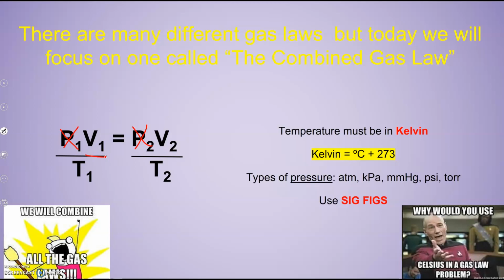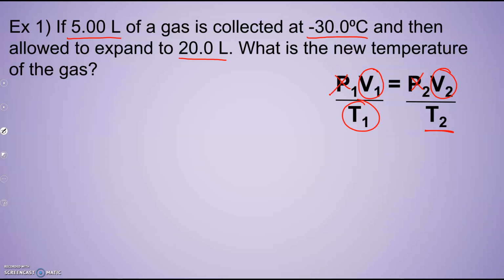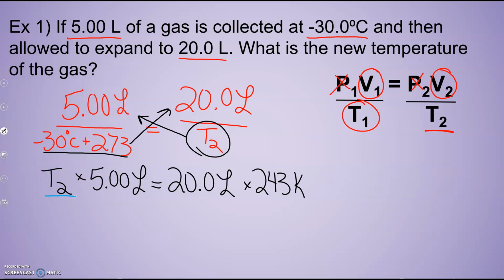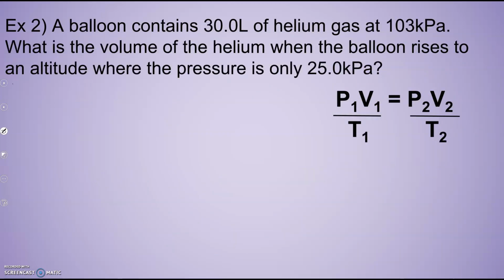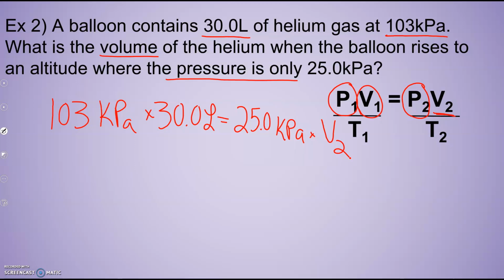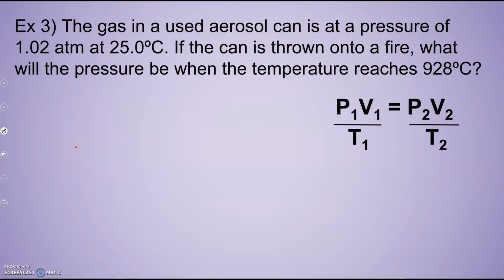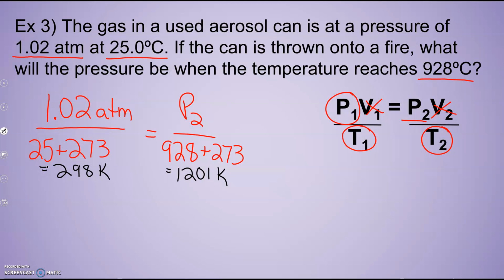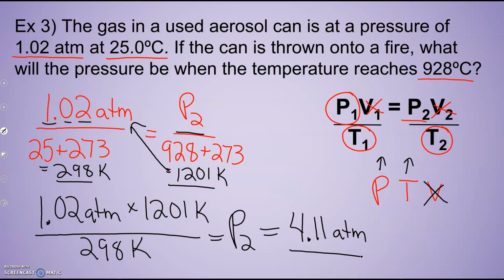Gas Law Calculations